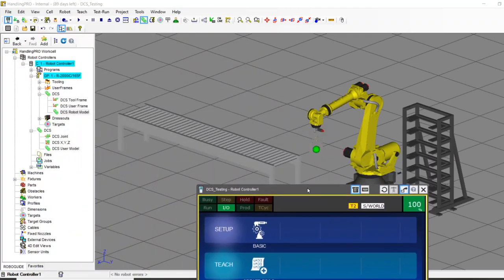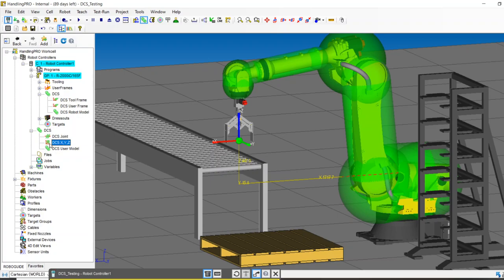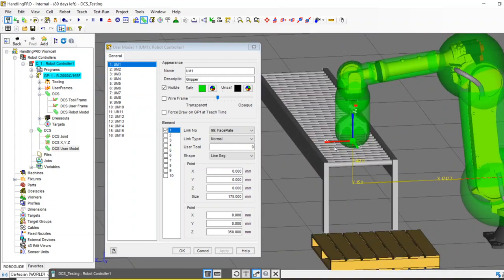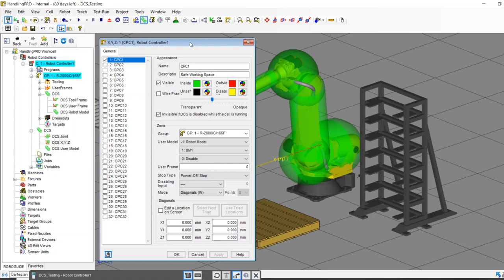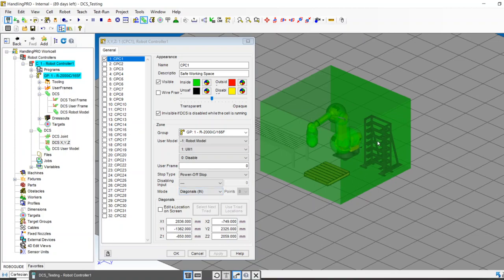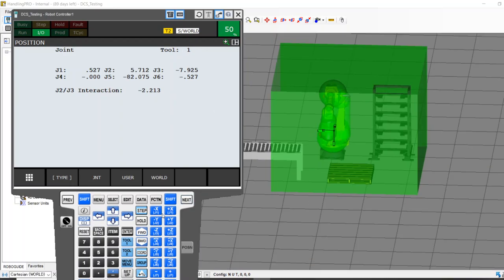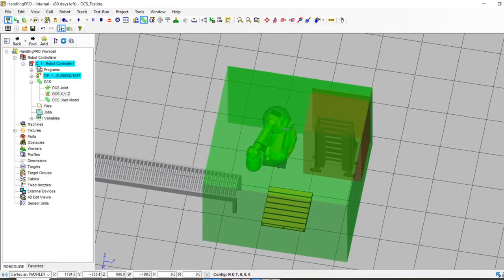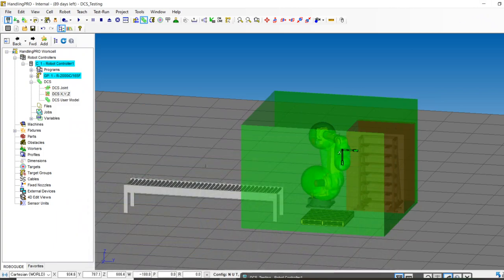FANUC DCS Setup (Dual Check Safety)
Brief overview tutorial on how to setup and use FANUC Dual Check Safety (DCS) option on your robot.